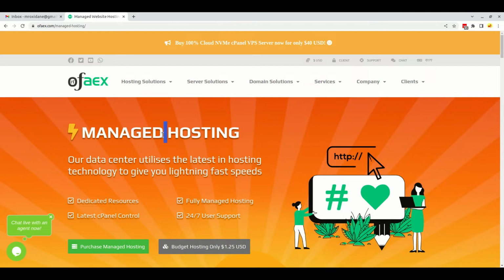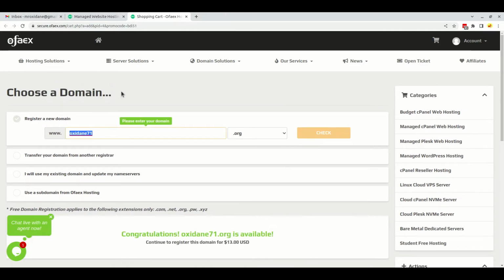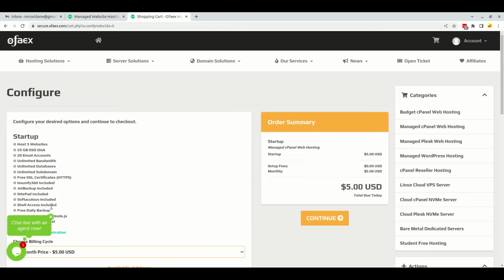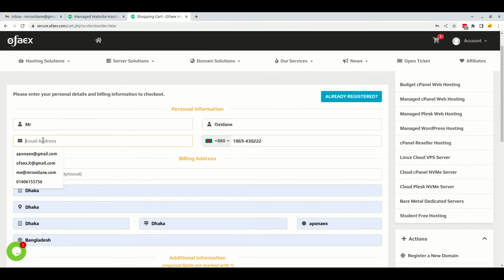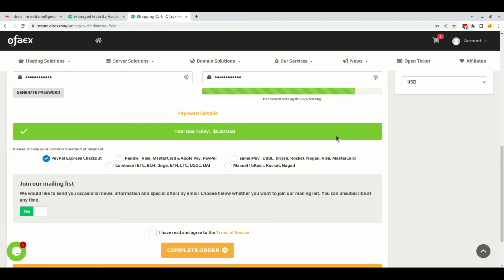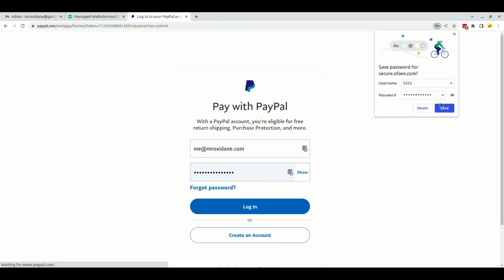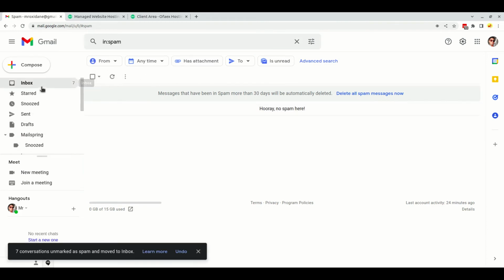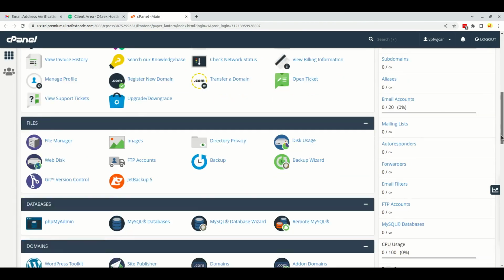Get A Free Domain And Hosting | Website Hosting Journey p1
This is going to be a complete series of tutorial and I will try to cover everything of Web hosting to launching your very first website.

This is part 1 and I have shown how to get free hosting and sub domain in promotion campaign at  Ofaex.

Tags!